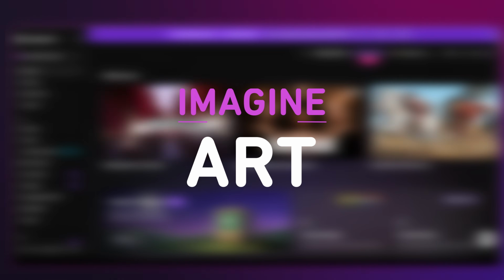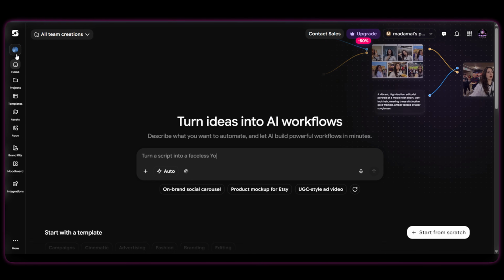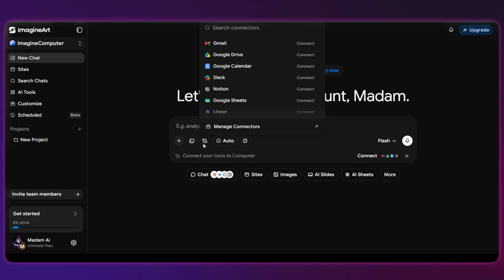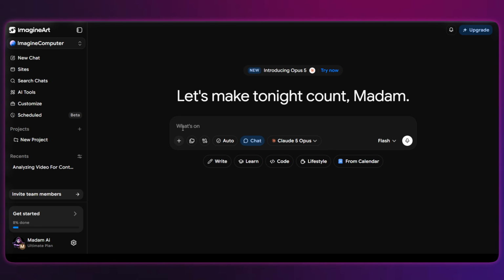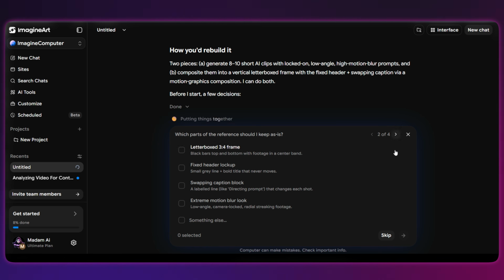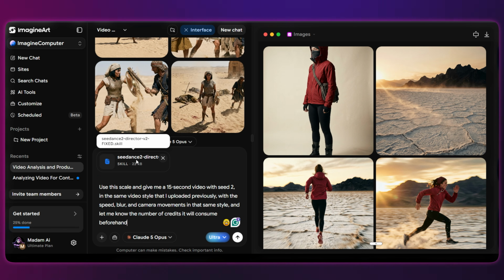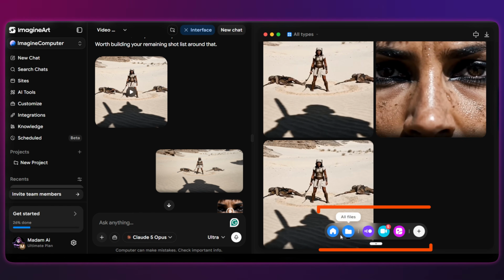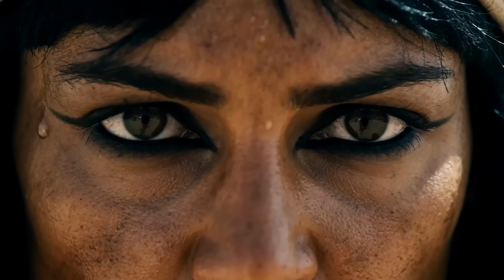One Step Pro AI Filmmakers Don't Reveal | Imagine Computer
Discover the ultimate AI video workflow to effortlessly create a cinematic ai movie. It remembers you, works for you, and grows what you started. try

Welcome to this complete AI filmmaking tutorial! 🎬✨ If you want to master AI cinematography and produce your own AI film, this video reveals the exact AI video workflow you need! 🎥🚀 We are diving deep into the Imagine Computer, exploring how to use Imagine Art (or imagineart) and the incredible Seedance 2 tutorial (also known as Seedance 2.0) model! 🧠🔥

This AI video generation process handles all the heavy lifting! 💪 Drop in your vision, and the system plans the job and hands you a finished AI video. 🎯 You do not need a dozen complicated tools for professional AI storytelling and AI filmmaking — this AI video workflow brings everything into one single place! 🌐⚡

💡 Key Takeaways:
🤖 Use the Imagine Computer to automate your entire AI video generation process.
🎥 The Seedance 2 model delivers incredible control over AI cinematography and motion.
⚡ Build a fast, seamless AI video workflow without needing manual editing software.
🎨 The Imagine Art platform allows you to turn plain words directly into a final, downloadable file.
🎬 Master AI storytelling by explicitly guiding the AI on environment and camera settings.

⏱️ Video Chapters:
0:00 The Ultimate AI Video Workflow
0:25 Intro from Nova & Mila
0:54 How the Imagine Computer Works
1:21 Imagine Business & Creative Modes
2:07 Choosing Your AI Model & Tools
3:05 Analyzing Cinematography & Pace
4:03 Generating with the Seedance 2 Model
5:12 Advanced Super Zoom Blending
5:40 The Final AI Video Presentation

Grow at the level of your ambition! 🌟 It remembers you, works for you, and grows what you started. Try the Imagine Computer for yourself here: 👉 [Insert Link Here]

I would love to hear what you are creating. So, what are you building next? 💬🖤✨